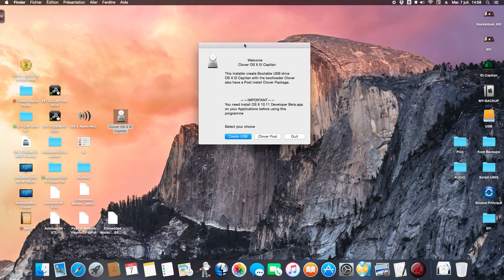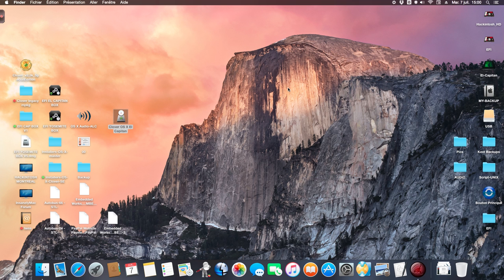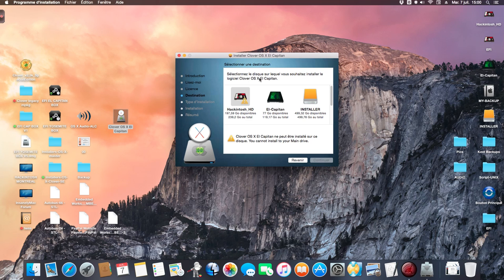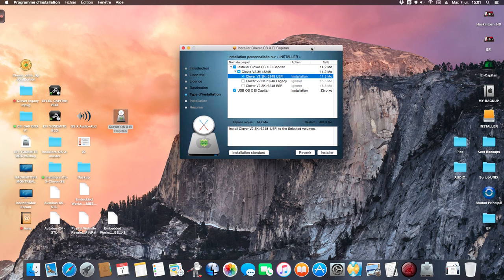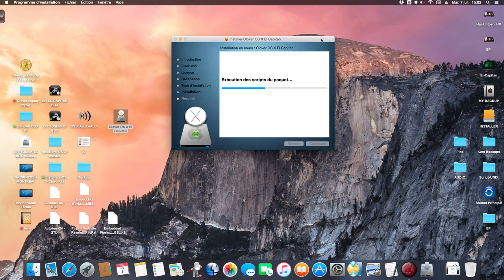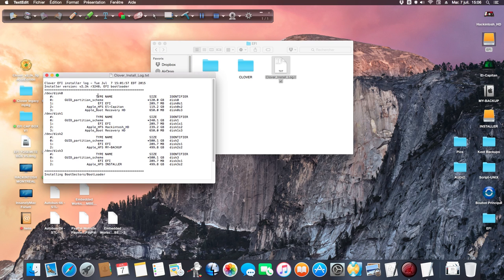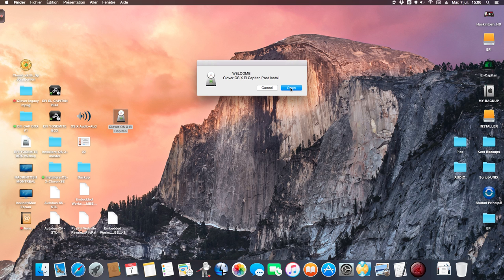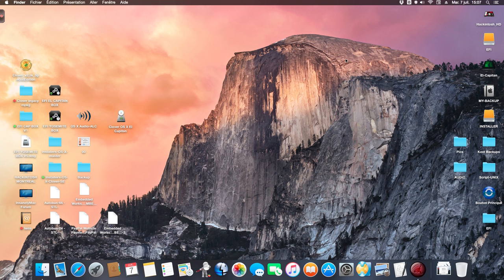Clover OS X El Capitan